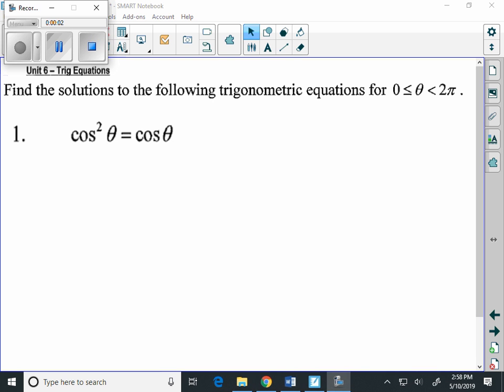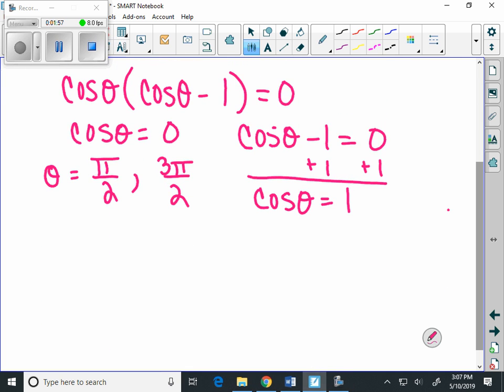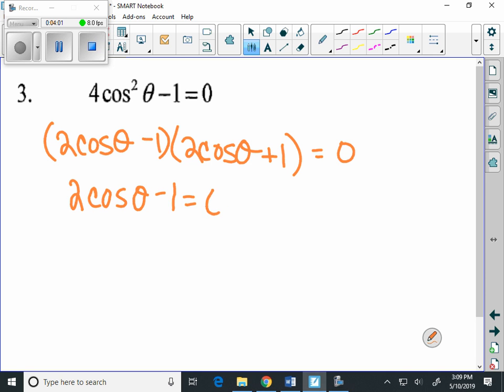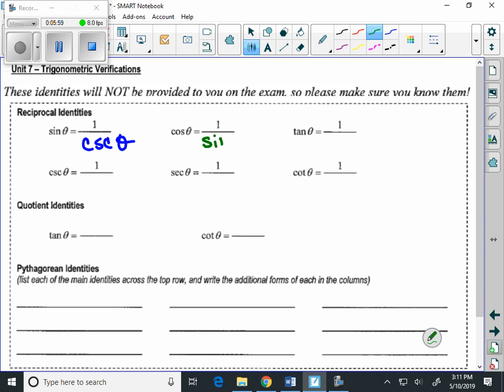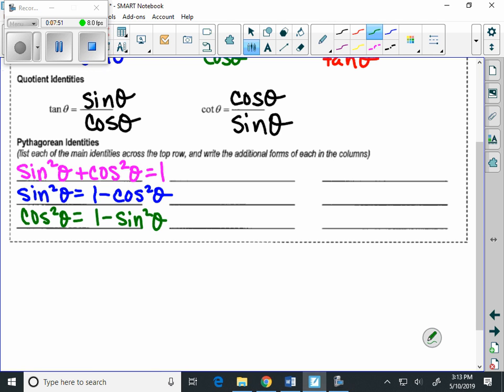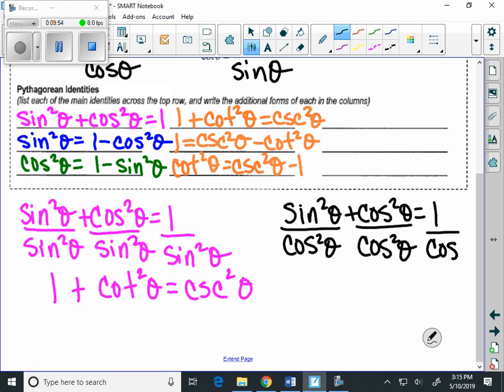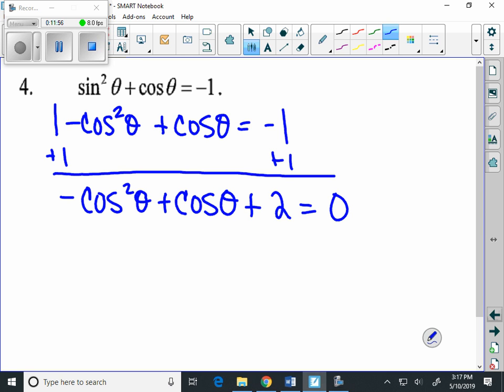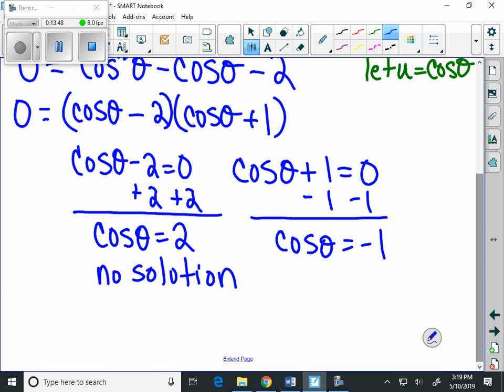pc ex rev unit 6 quest 1 4 plus chart